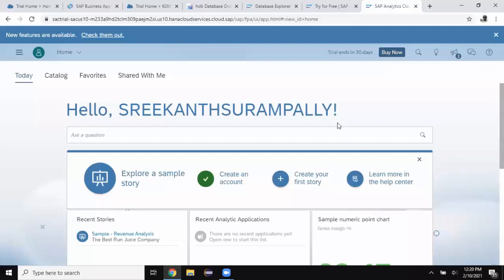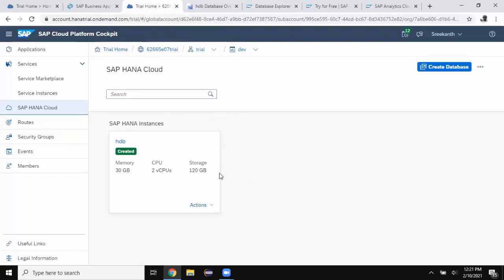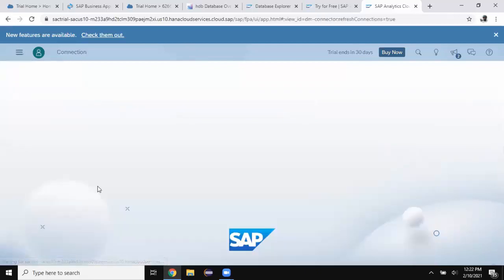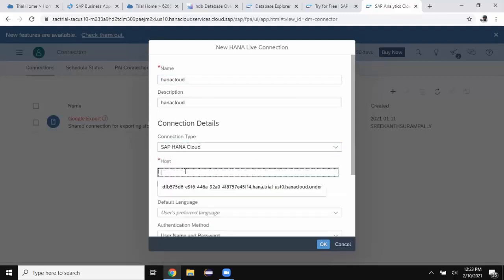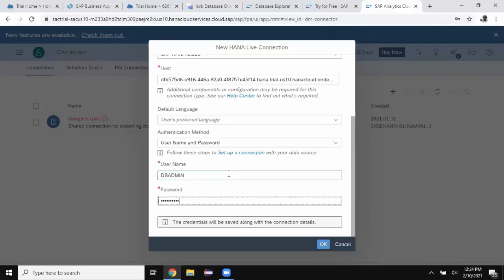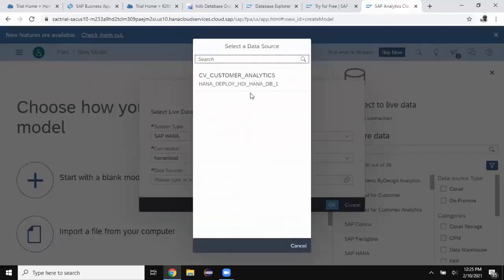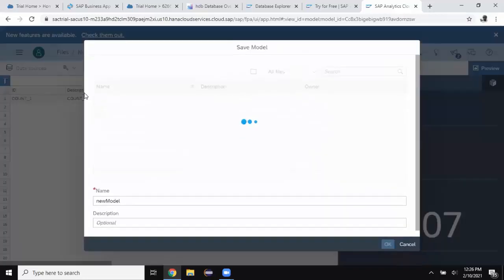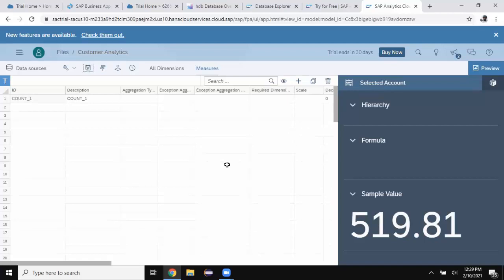SAP Analytics cloud trial Live connection to HANA cloud trial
In this Video, live connection set up from HANA cloud trial instance to SAC trial instance is explained. With that, you can work on SAC trial with live data connection datasources instead  of import data.